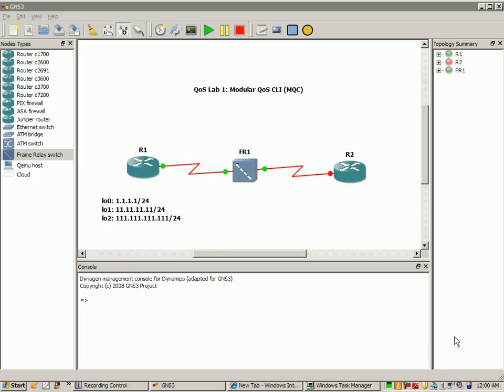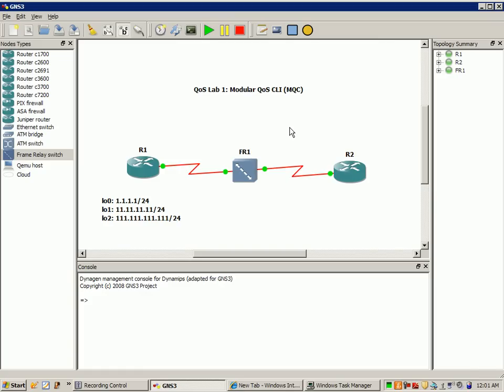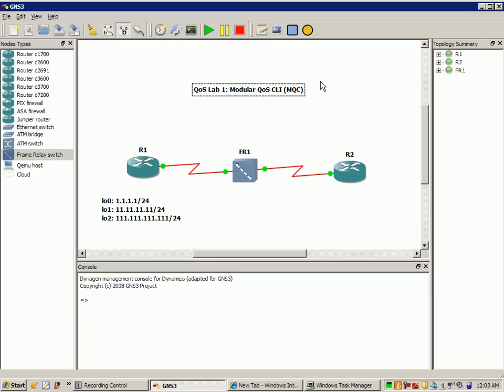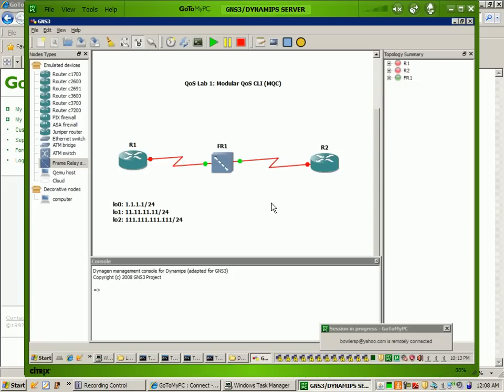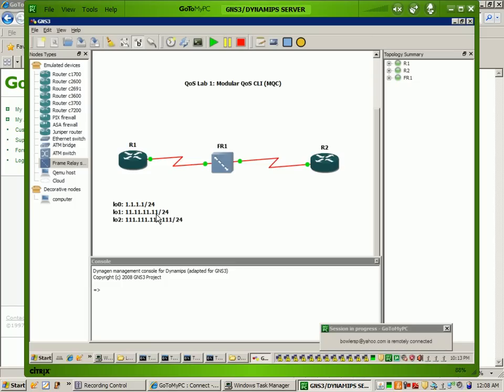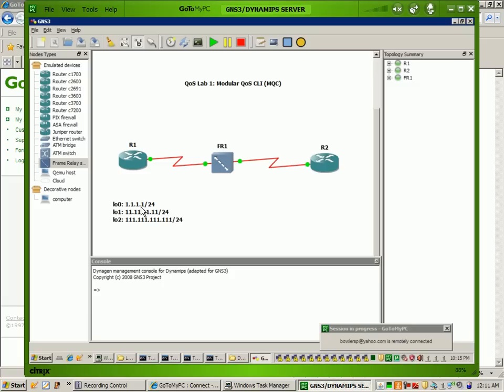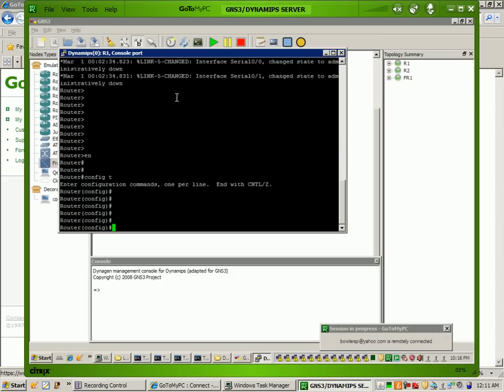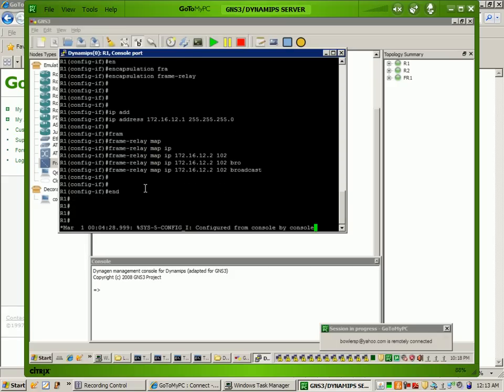Quality of Service QoS Lab 1 Detailed look at Modular QoS CLI MQC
In this video I show you how to:

* Configure/Explain the QoS concepts listed below and use show/debug commands for verification
* Explain in detail how to setup and use the Modular Quality of Service Command Line Interface (MQC) configuration set
* Show how to use Class-maps, Policy-maps and apply the policy map inbound/outbound on an interface.